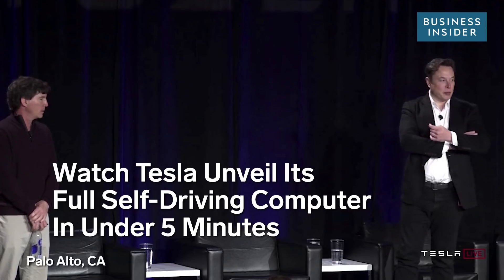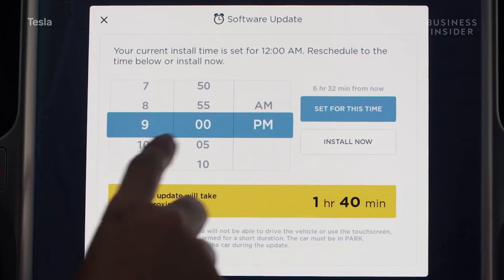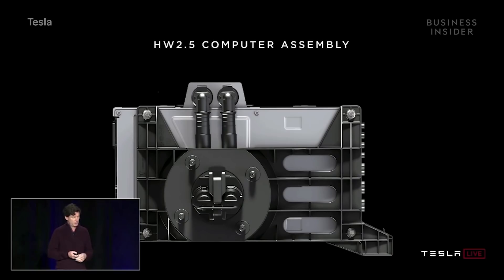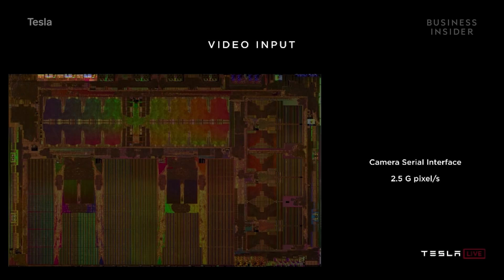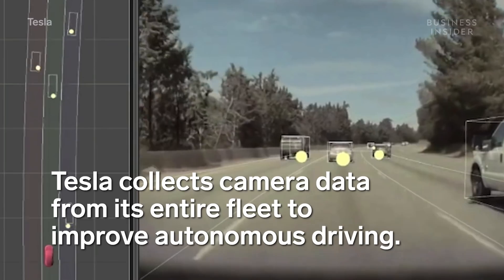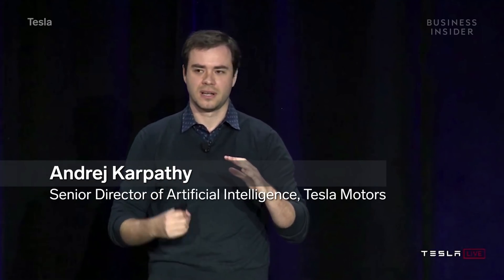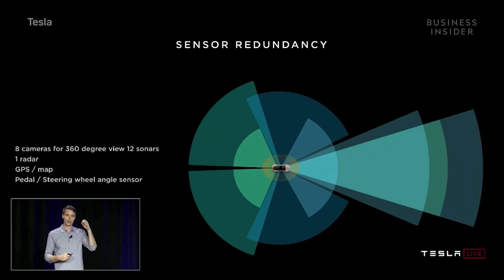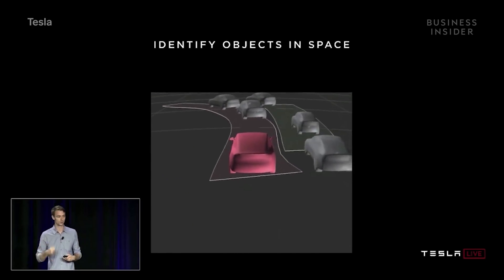Watch Tesla Unveil Its Full Self-Driving Computer In Under 5 Minutes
Tesla held an event for its investors called Autonomy Investor Day at its office in Palo Alto, CA. The event showcased software upgrades to the self-driving technology and new hardware called the Tesla FSD or Full-Self Driving computer.